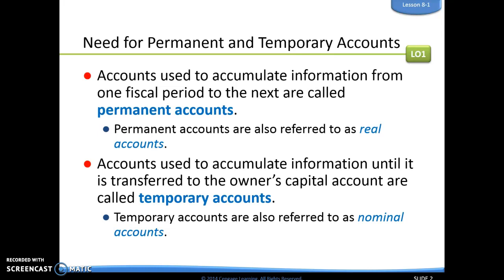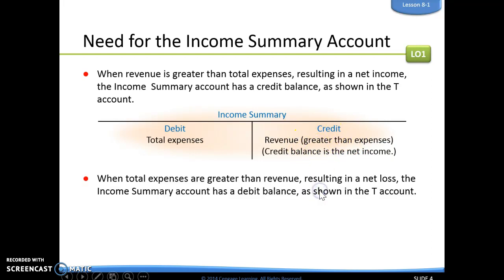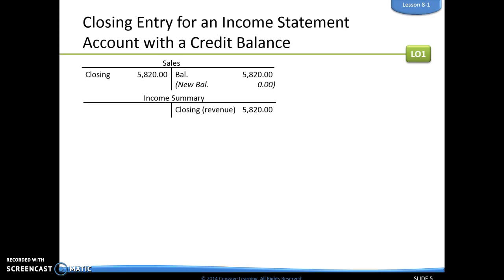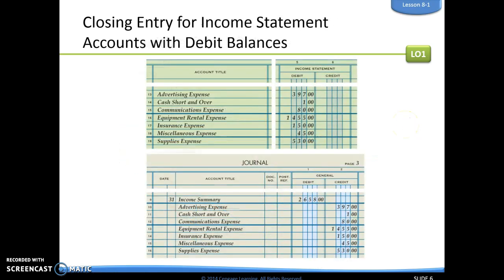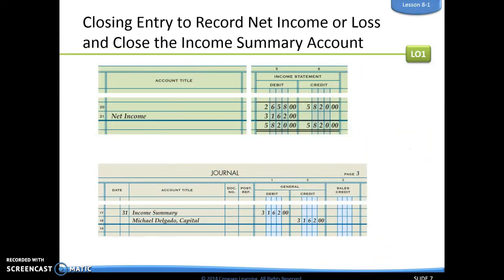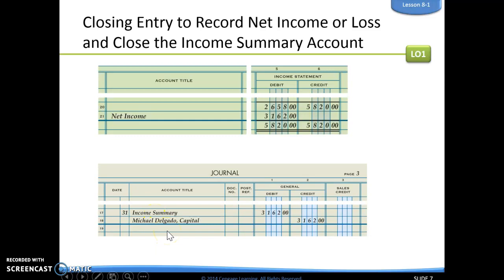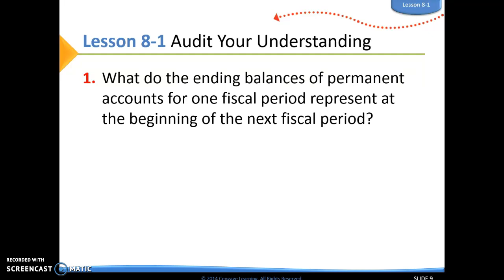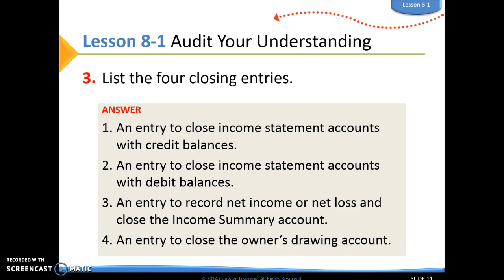8-1 Lecture (Accounting I)